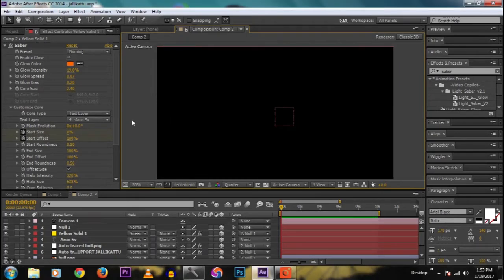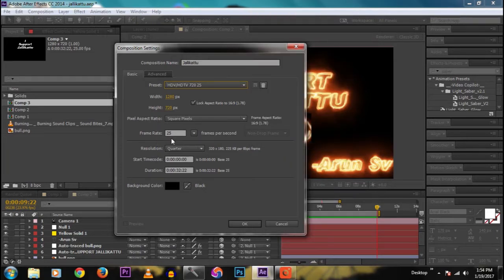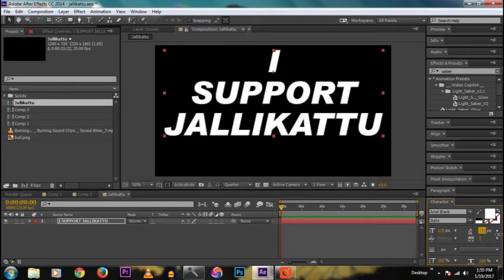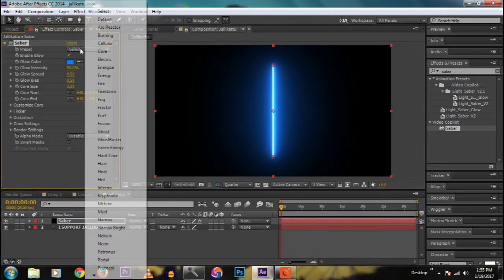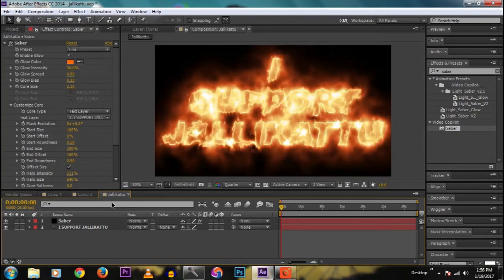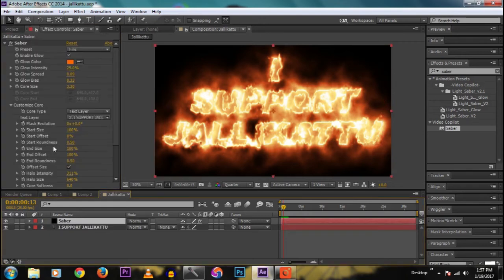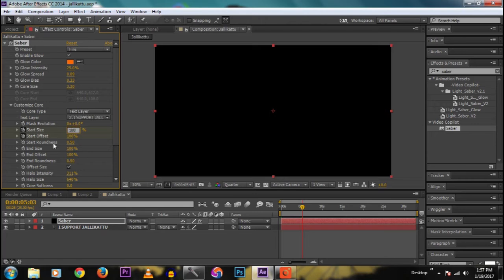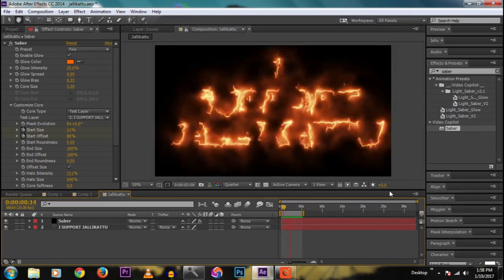After effects Tutorial- Jallikattu Burning Text Saber effect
After effects tutorial on Burning Text Effect inside after effects cc using third party plugin called Saber from Videocopilot.This video is dedicated to support Jallikattu..People from all over the world..plz support our Tamil culture..Thankyou..:)

Buy Using these Below Links
My Youtube Equipments :

Nikon D5300 DSLR Camera

1.8G Nikon Prime Lens

Blue Snowball Recording Mic

Best Editing Laptops:

- OMEN HP Gaming Laptop 15t

- Dell Inspiron 15 Gaming 7567

- Dell Inspiron 15 Gaming 5577

- ASUS ROG GL551 Series GL551JW-DS71

- Asus R541UV-GO573T 15.6-inch Laptop